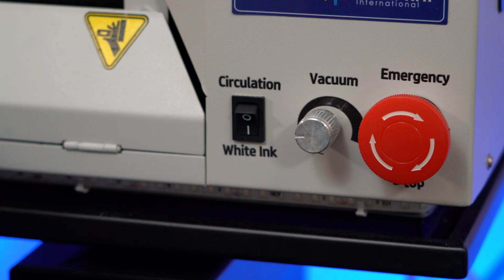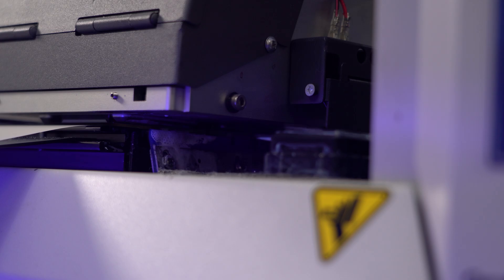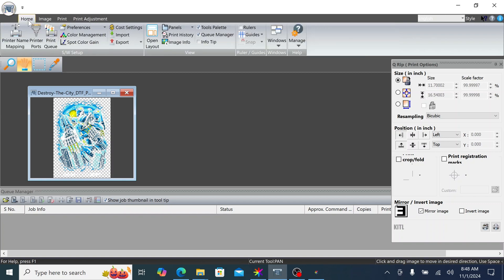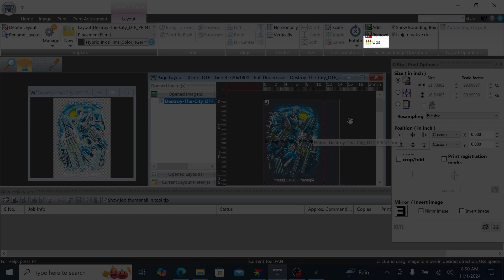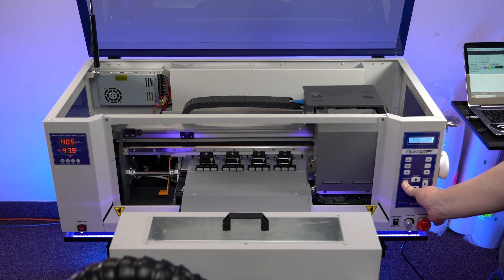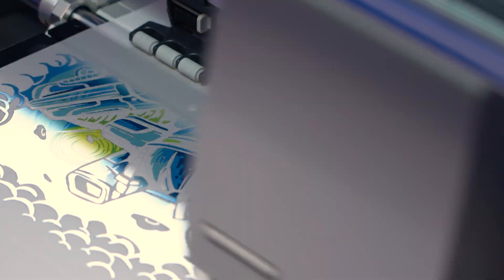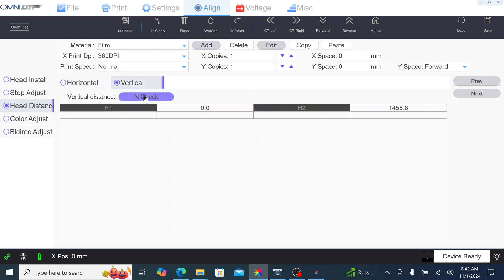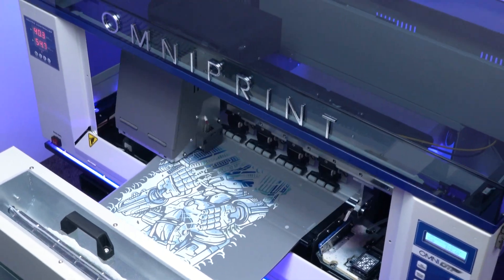Everything You Need to Know About OmniDTF Printing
Learn the complete OmniDTF printing workflow with this detailed guide. From turning on your machine and preparing your artwork to printing high-quality designs and performing regular maintenance, this video covers every essential step. Discover how to create sharp layouts, optimize your settings for speed and quality, and keep your printer in excellent condition with easy upkeep tips. Whether you’re just starting out or improving your process, this tutorial will help you take on more jobs and achieve outstanding results.